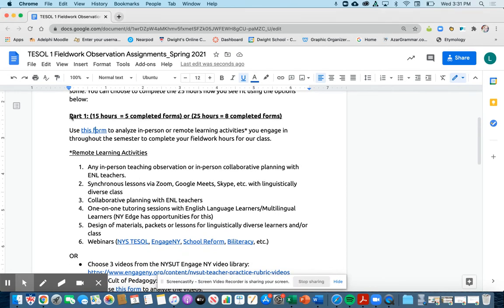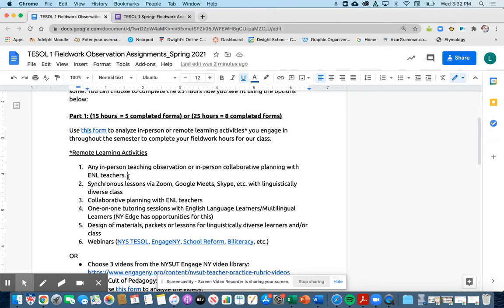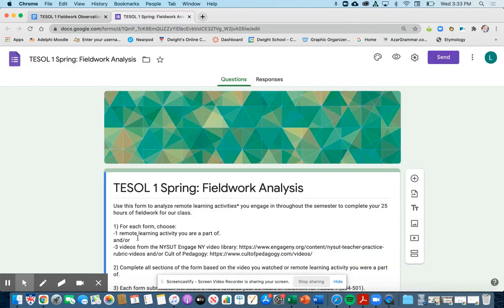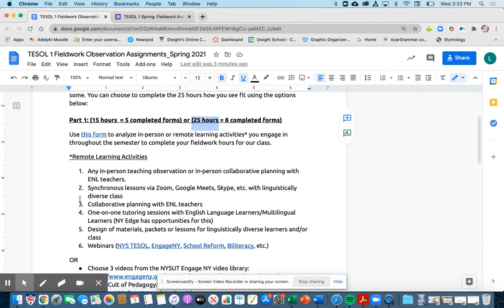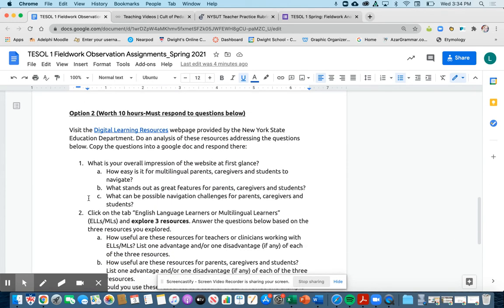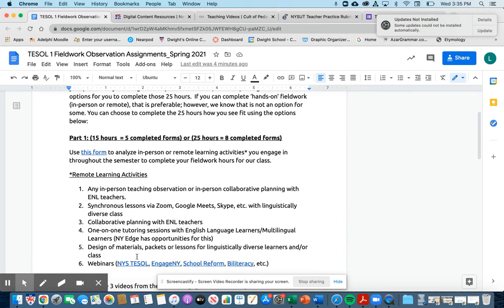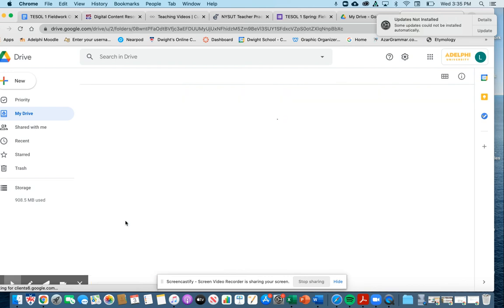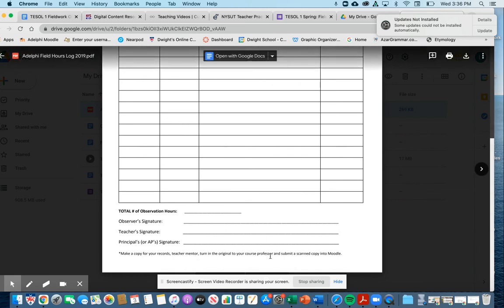Teacher Observation Hours